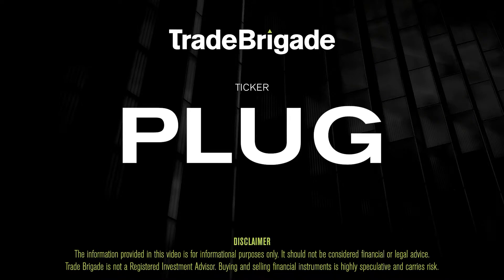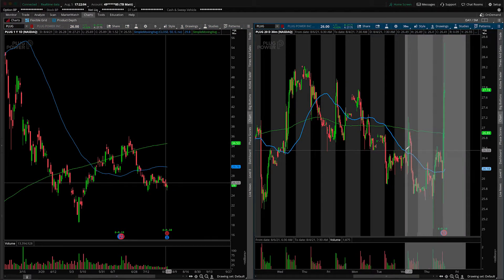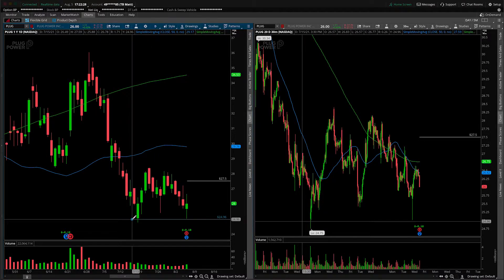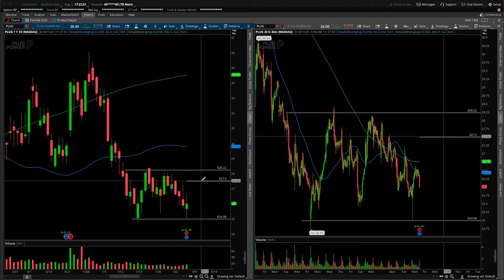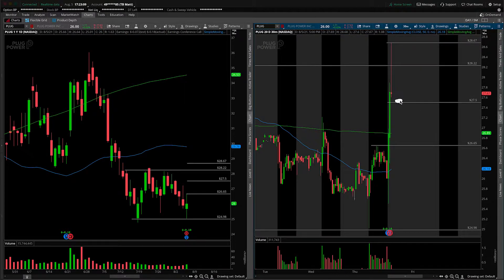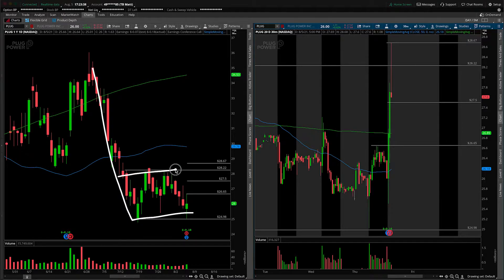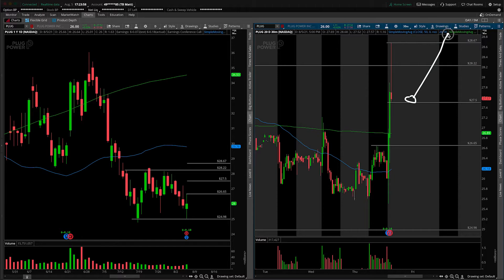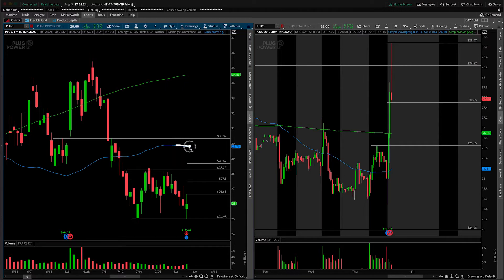PLUG Stock Technical Analysis | 8/5/21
PLUG (Plug Power Inc) Stock Technical Analysis | 8/5/21